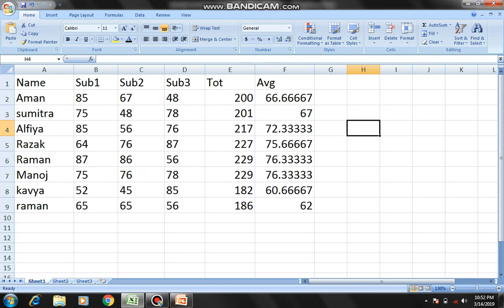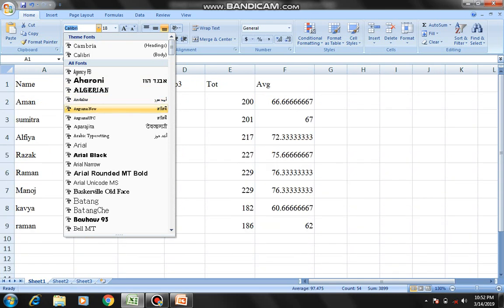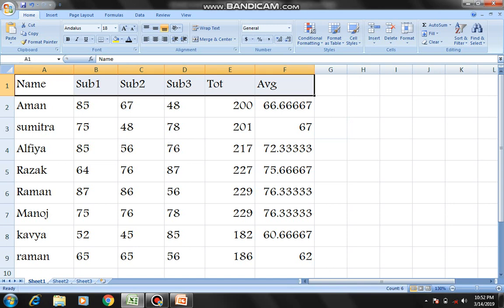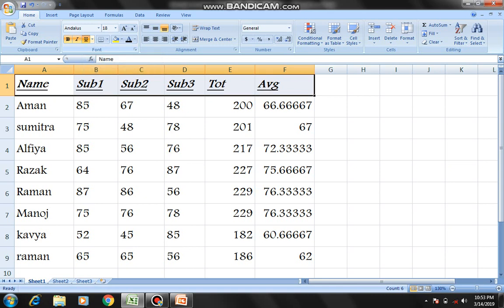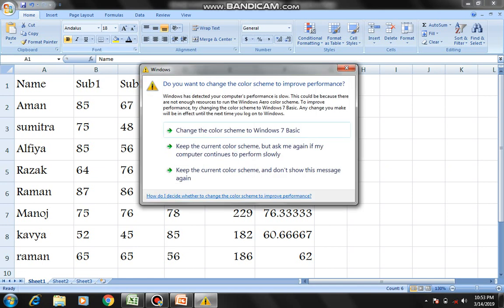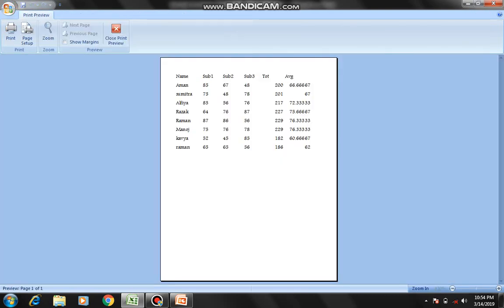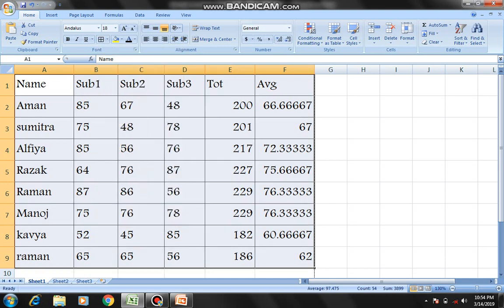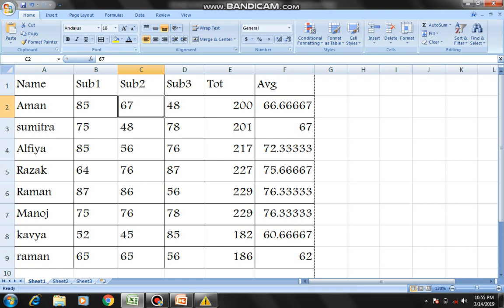Formating commands of Excel Lesson 2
Excel formatting commands,